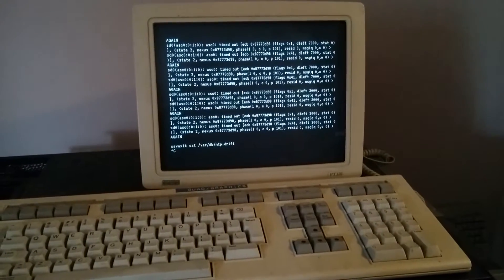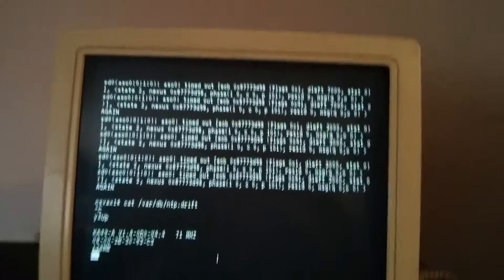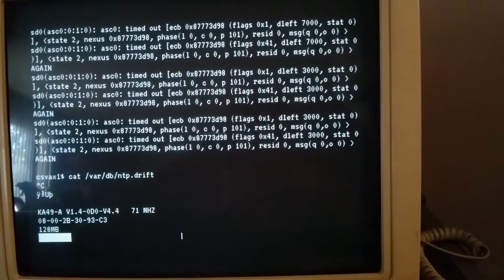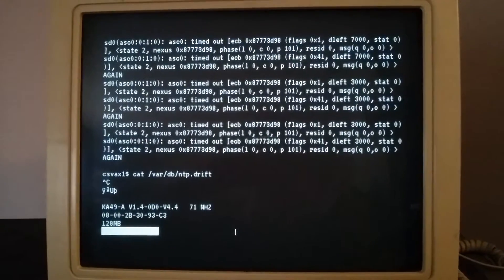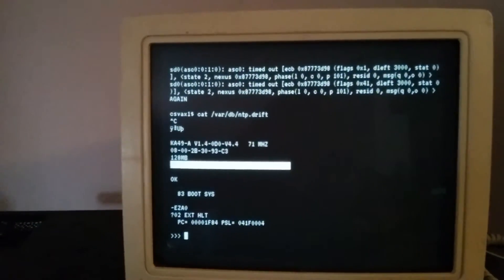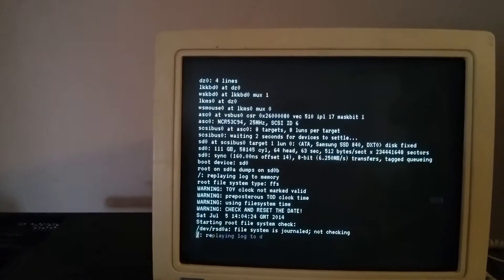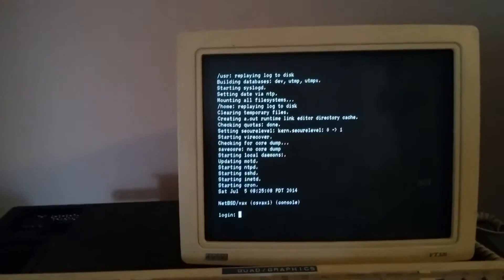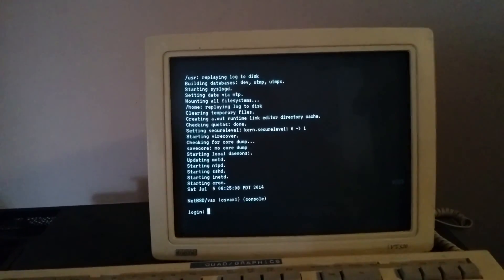Booting VAXstation 4000 to NetBSD Part 2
Video with more comments in the voiceover about my experiences running NetBSD on the VAXstation.